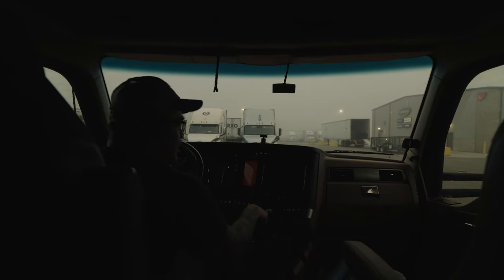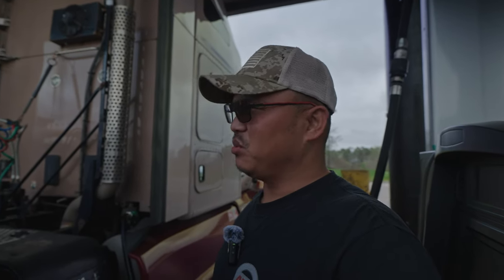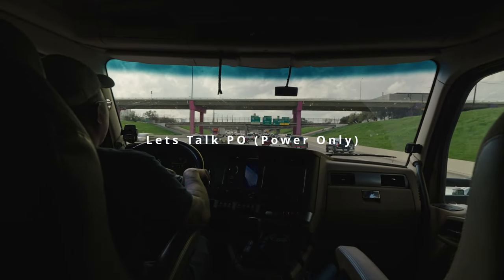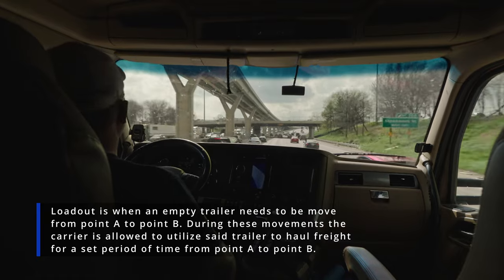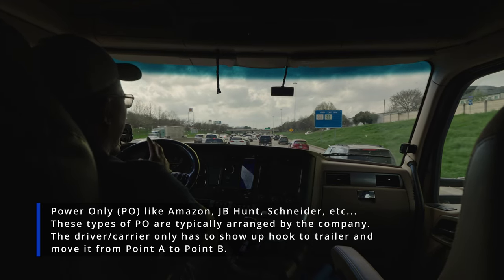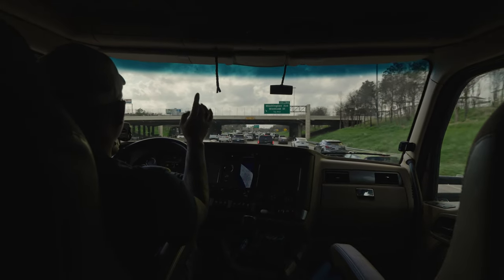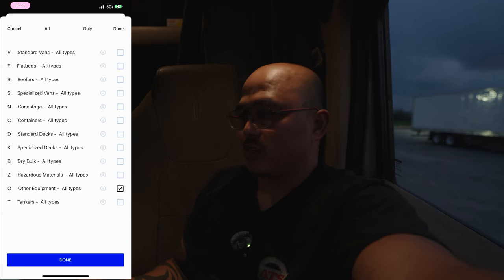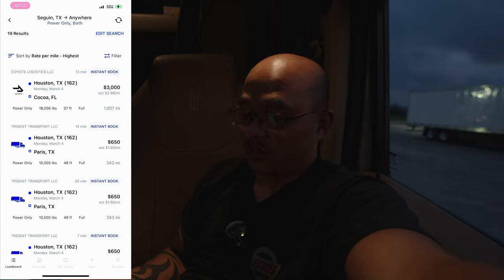What is Power Only and LoadOut Trailer In Trucking?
In today's video, we delve into the world of trucking and explore the concept of "Power-Only." If you're new to the industry or curious about the various terms and arrangements in transportation, this video is a must-watch!

🔍 What is Power-Only in Trucking?
Power-Only in trucking refers to a specific arrangement where a trucking company or owner-operator provides the power unit (tractor/truck) without a trailer. In this scenario, the truck is responsible for hauling trailers owned by another party, such as a shipping container, dry van, or flatbed. It's a unique and efficient model that allows for flexibility and collaboration within the logistics and transportation sector.

🚛 Whether you're a seasoned trucker, a logistics enthusiast, or just curious about the intricacies of the transportation industry, this video breaks down the concept of Power-Only in a way that's easy to understand.

👍 If you find this video helpful, don't forget to give it a thumbs up, subscribe to our channel for more informative content, and hit the notification bell to stay updated on the latest in trucking and logistics.